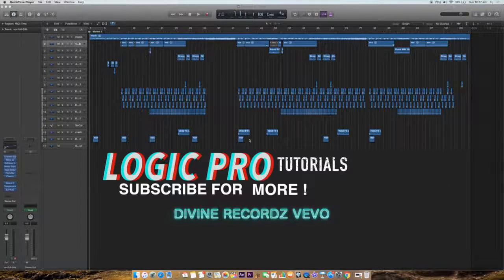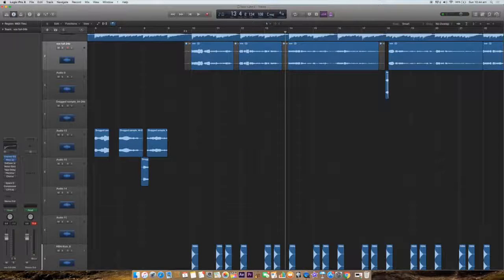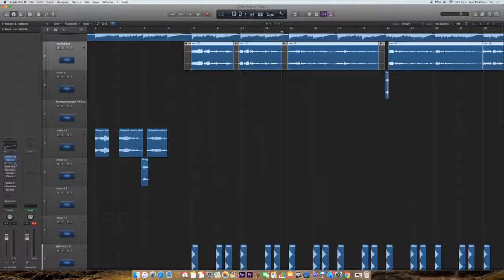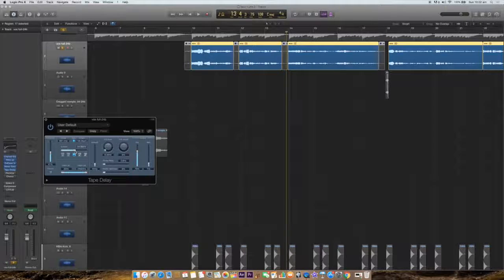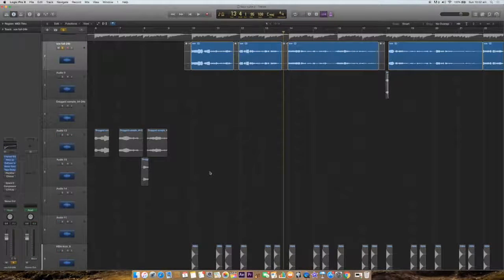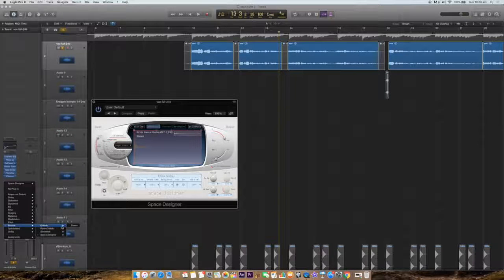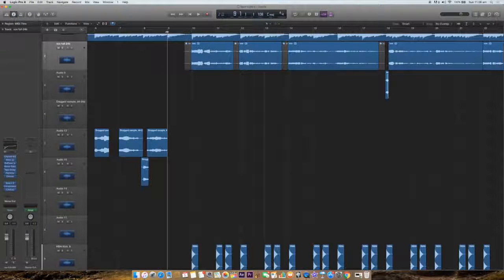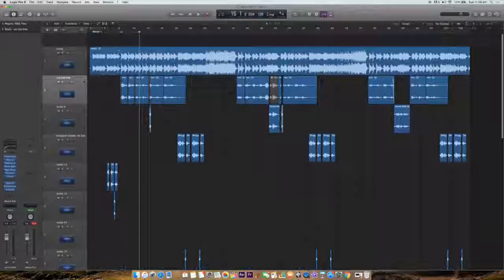Logic Pro X Tutorial Mastering Mixing Tutorial Tips 2017 HINDI